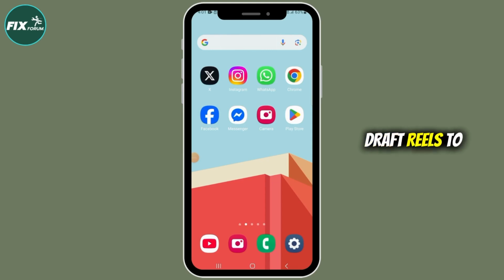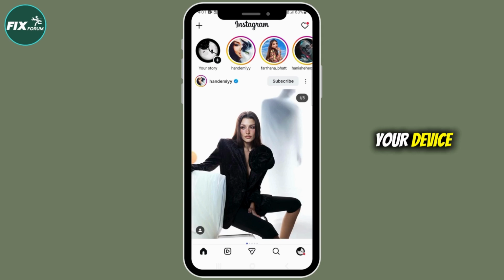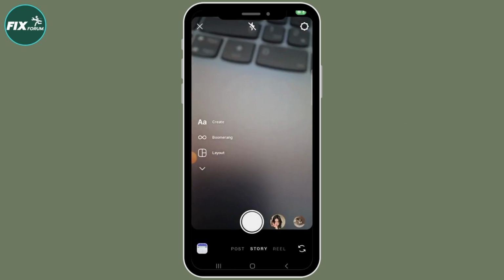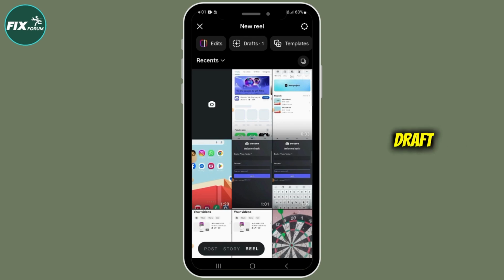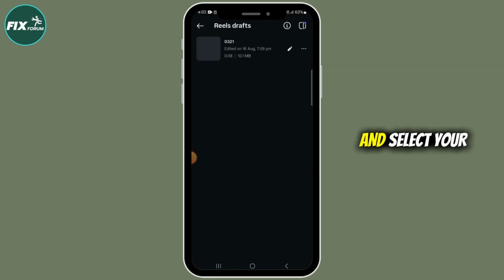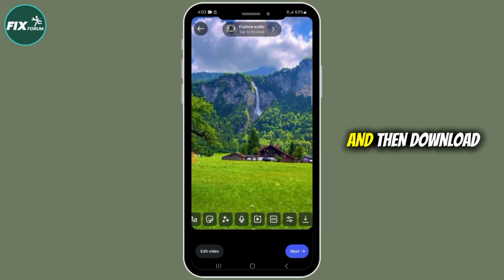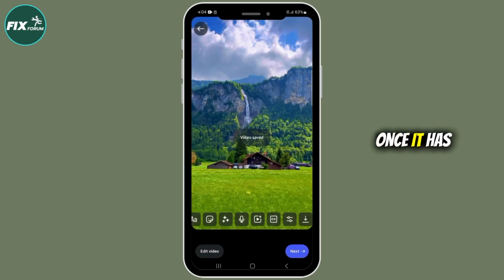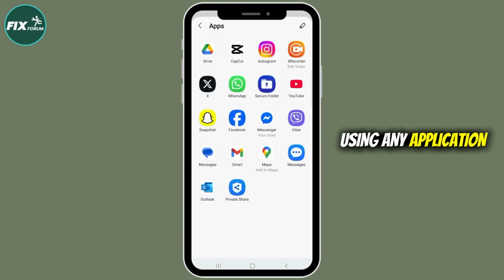How To Share Draft Reels to Friends on Instagram | Hidden Feature 2026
Did you know you can share your draft Instagram Reels with friends before posting? In this video, you’ll learn how to share draft Reels to friends, use Instagram’s hidden features, and collaborate without publishing publicly.

Perfect for Instagram users who want to preview and share content privately in 2026.

Timestamps
00:05 How Instagram Reels drafts work
00:25 How to share draft Reels with friends
00:50 Tips to manage and collaborate on drafts

What you’ll learn in this video:

How to share draft Reels on Instagram

Hidden Instagram features for content sharing

How to avoid accidental public posting

Instagram tricks most users don’t know